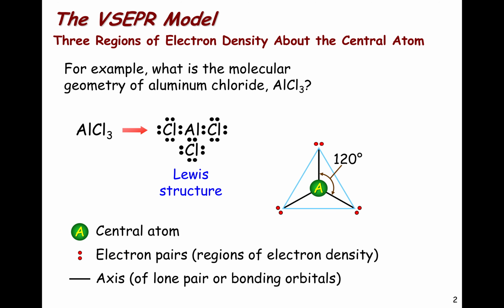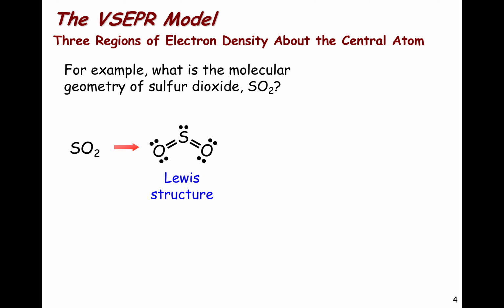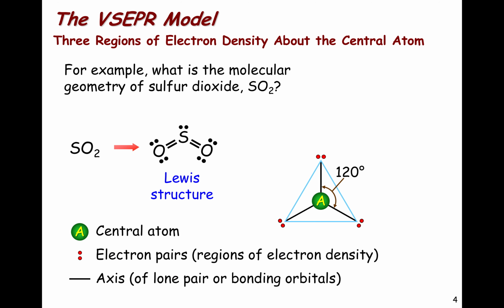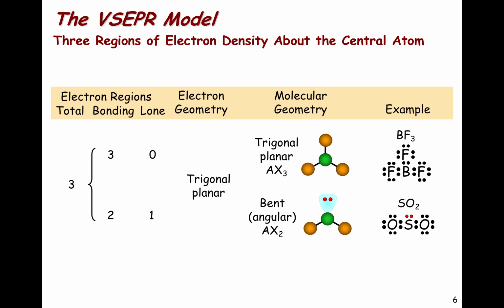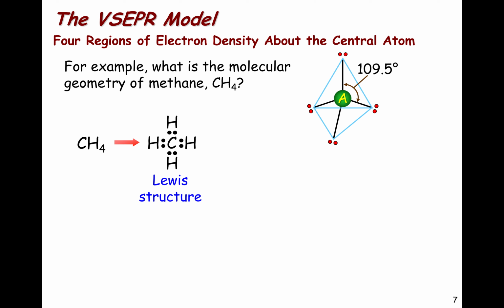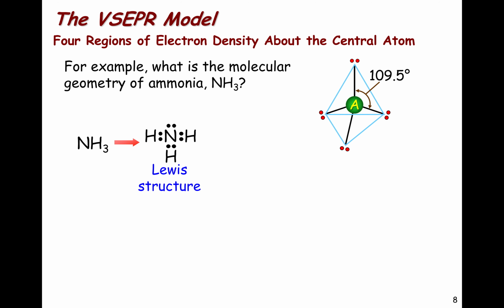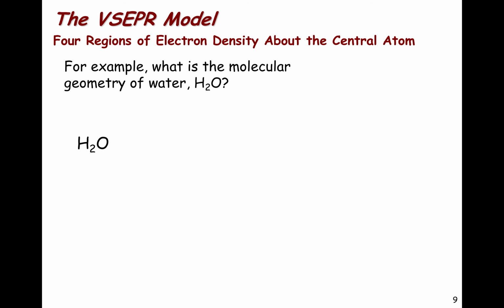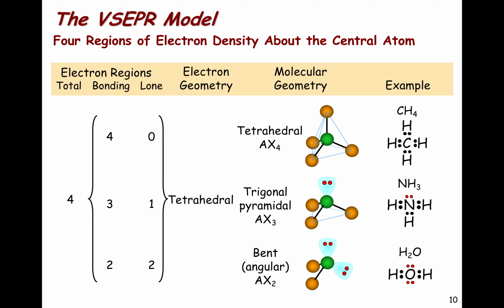CH 5.8 VSEPR II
This video describe using VSEPR theory to predict the shapes of simple molecules.